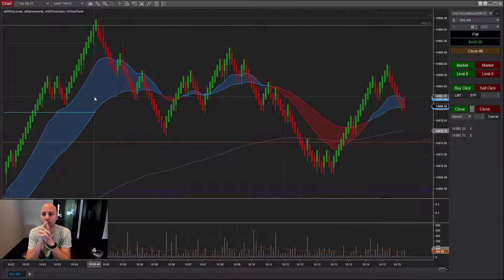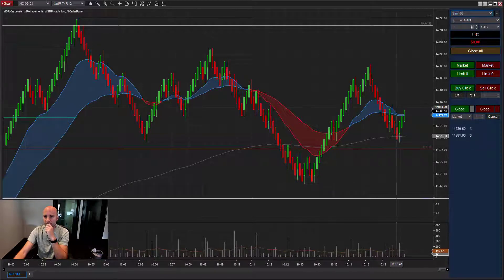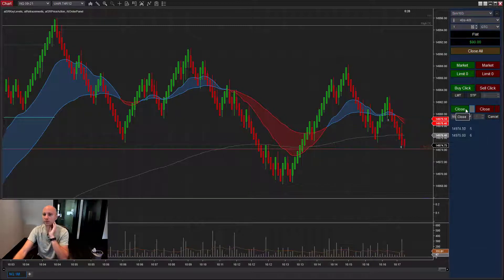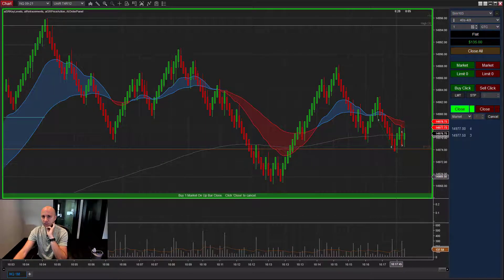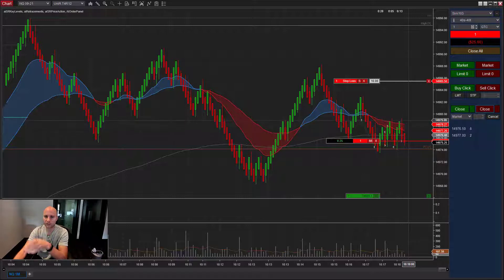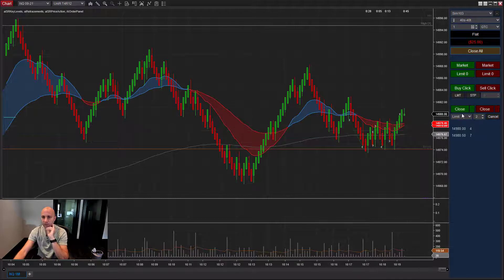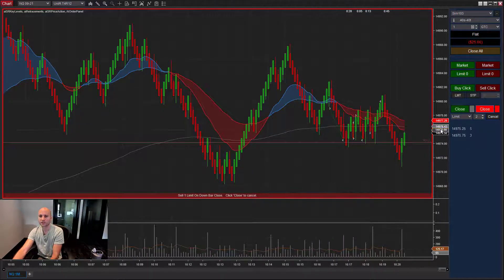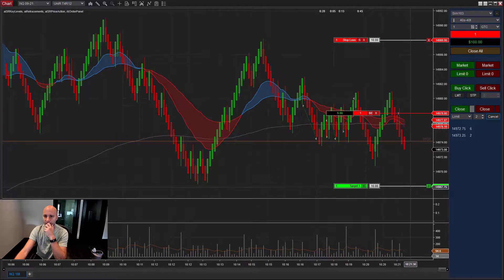Close Bar Entry Orders - NinjaTrader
The Close Bar Entry Orders module for NinjaTrader initiates logic to submit orders immediately on the close of a bar.  All orders are submitted using the Account, Quantity, and ATM Strategy controls in the Enhanced Chart Trader. This removes unnecessary stress and challenge on entering orders when a bar closes.  Simply click the button, and wait for the current bar to close.  If the trade changes, the button can be clicked again to cancel close bar entry logic. The system can also be configured to enter orders based on how a bar closes:

Long entry on up bar
Long entry on down bar
Long entry on any bar
Short entry on down bar
Short entry on up bar
Short entry on any bar
Many trading systems and trading plans call for entries to happen when a bar closes.  The process typically is something like this:

Watch for a set of conditions to occur.
Wait for the bar to close with the conditions present.
Submit orders as quickly as possible.
This process often breaks down when the bar closes.  If the market is moving quickly, it is it easy to miss out after waiting so patiently for the setup. Having the ability to automatically fire orders when a bar closes makes a nice addition to the NinjaTrader platform. Risk Disclosure //